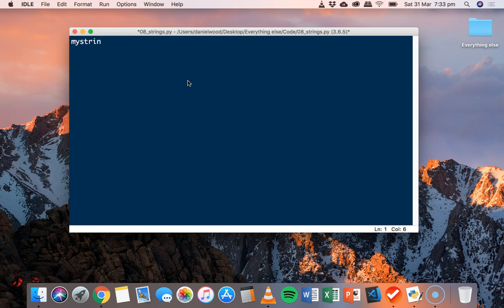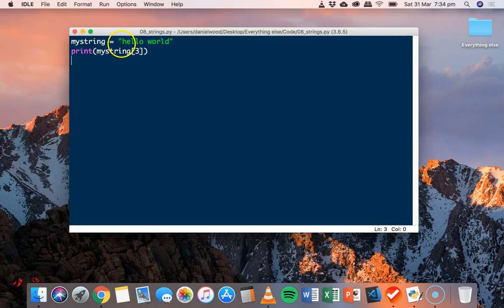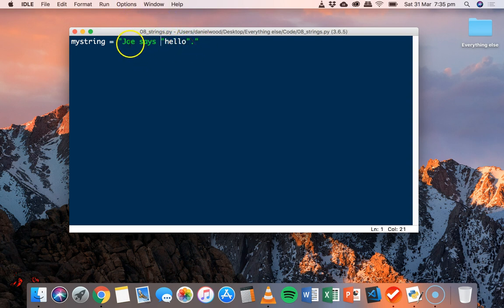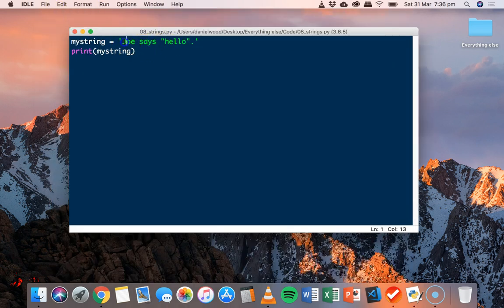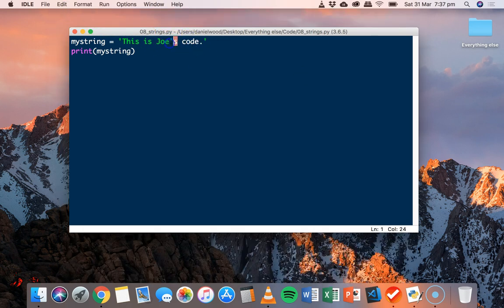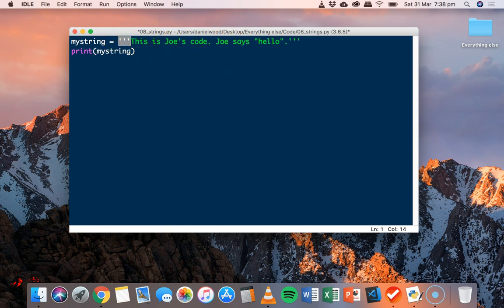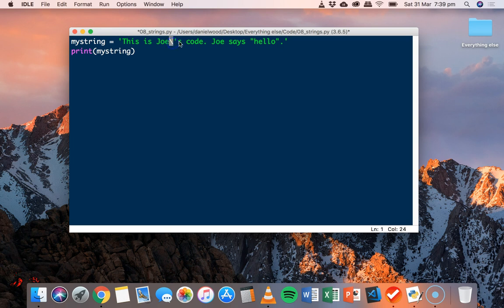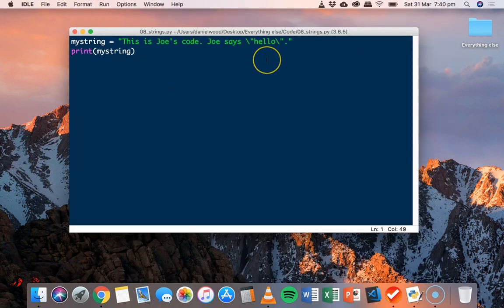Python Tutorial 9 - More strings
This tutorial explains a little bit more about working with strings including using quotes in string values.